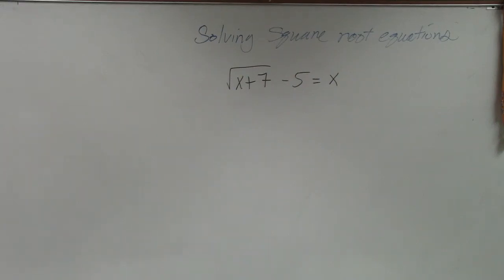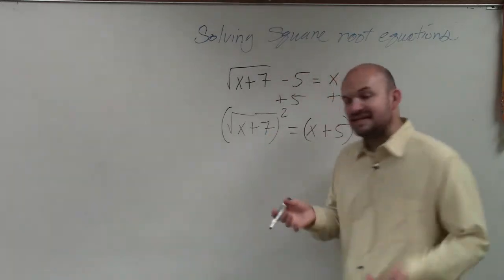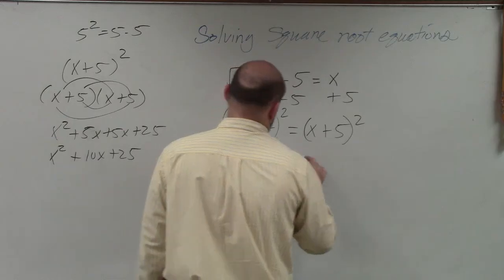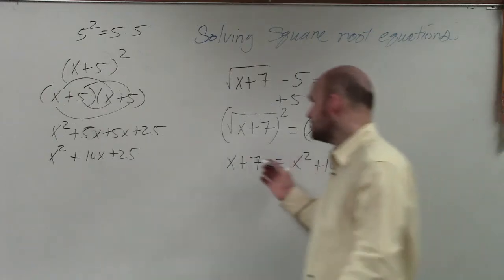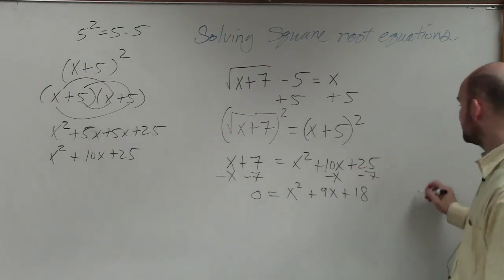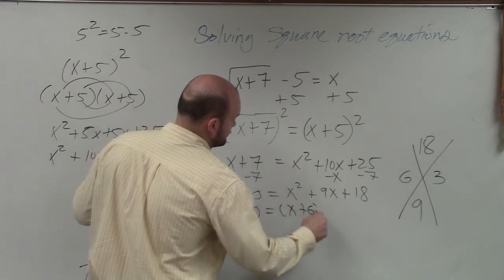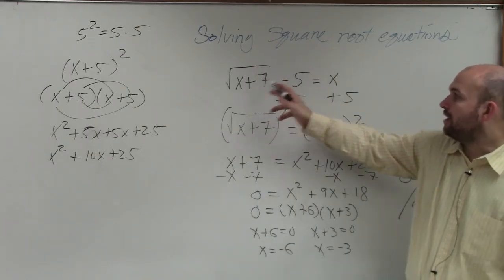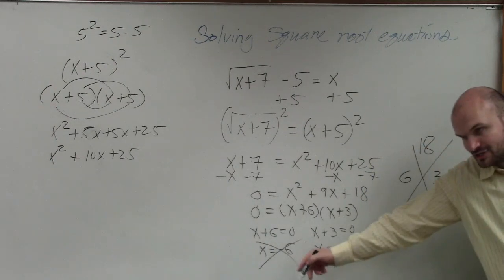Solving a Radical Equation Using Factoring and Checking Your Answers